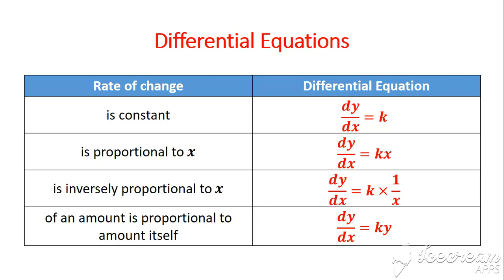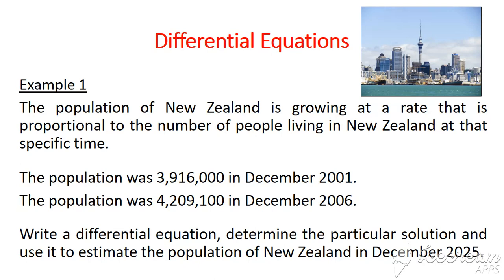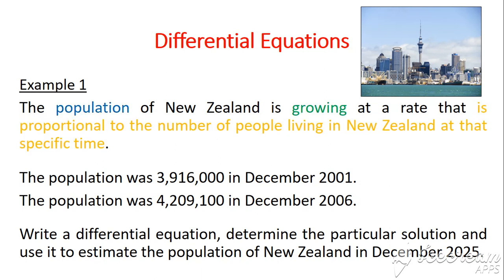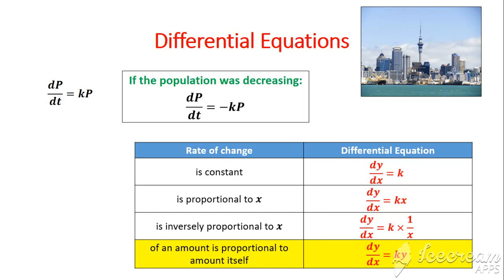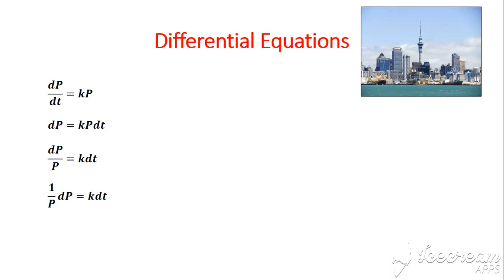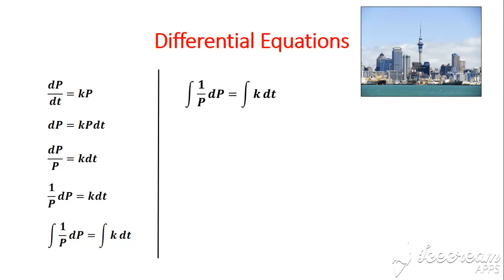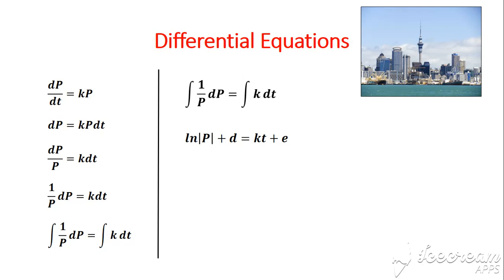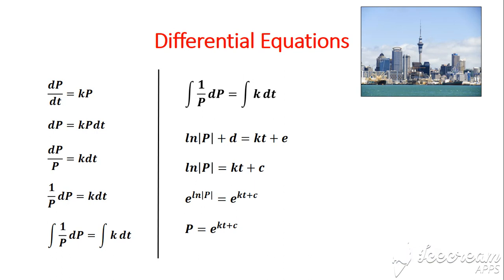L3I13d - Differential equations